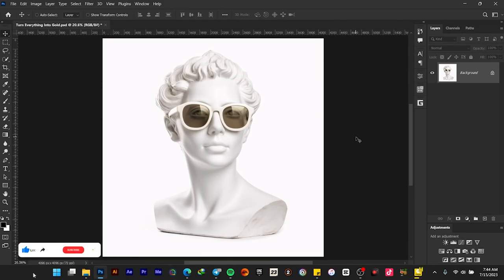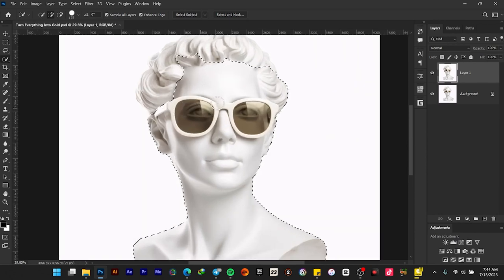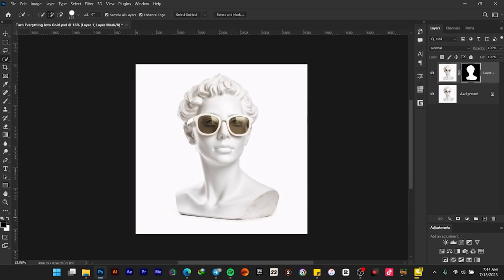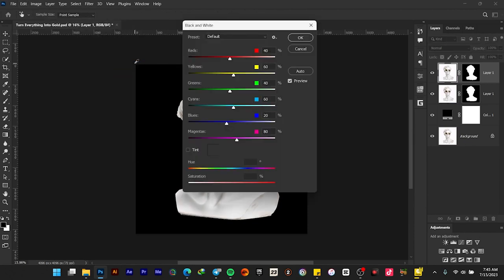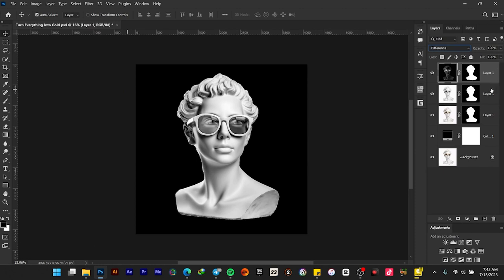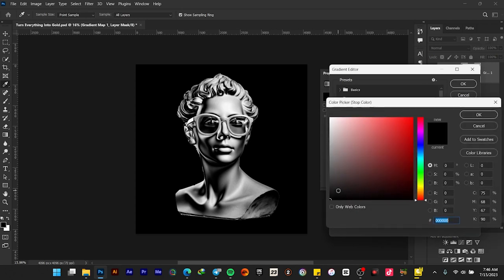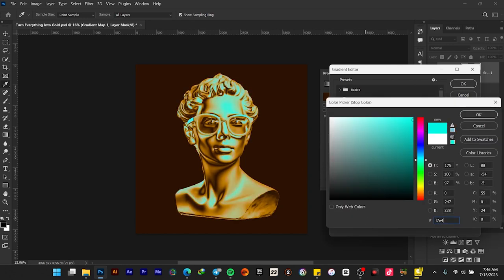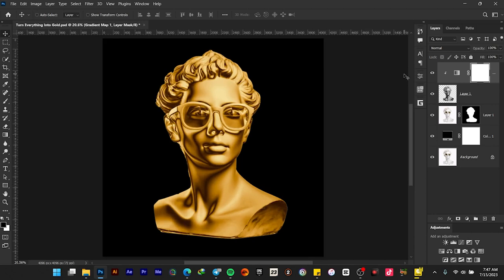Turn Anything Into Gold - Photoshop Tutorial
In this Photoshop tutorial, you will learn how to turn anything into gold in Photoshop.